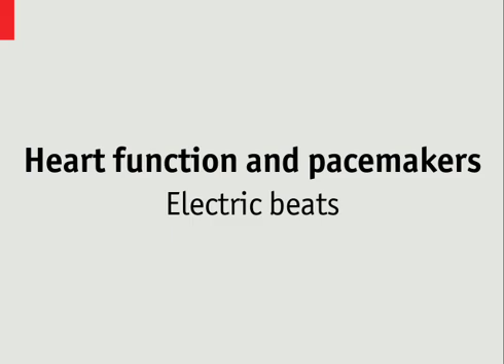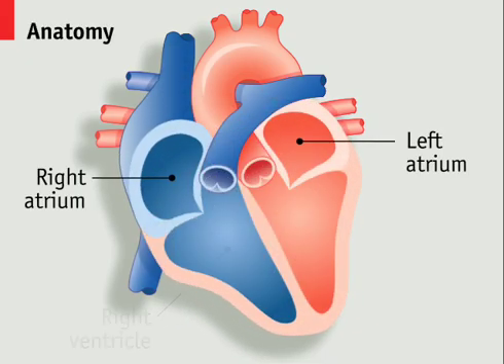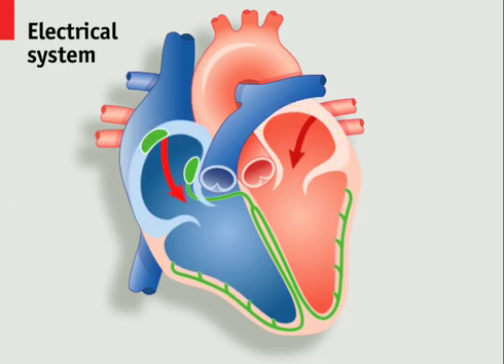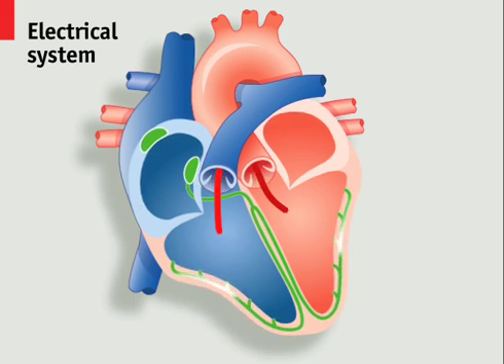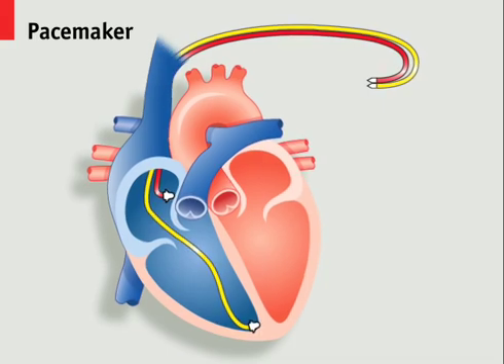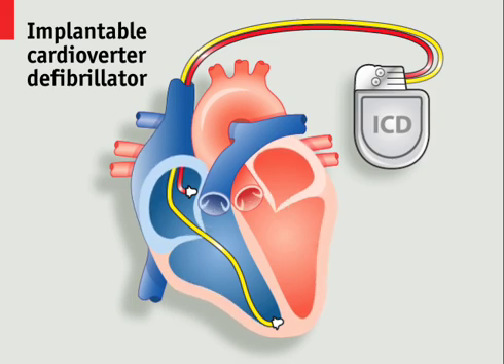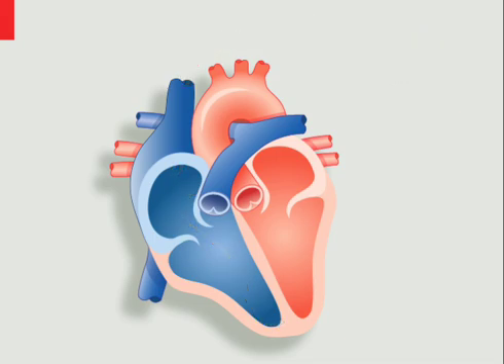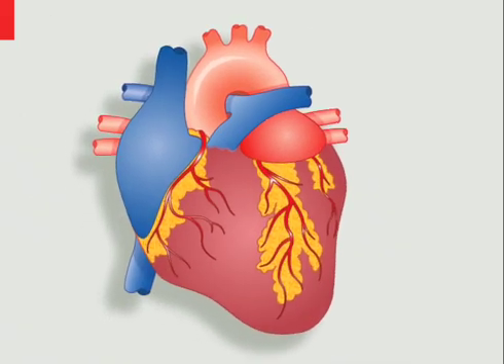Electric Beats - Pacemakers and the Human Heart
Animated explanation of the mechanics of the human heart, and the devices that can assist it.